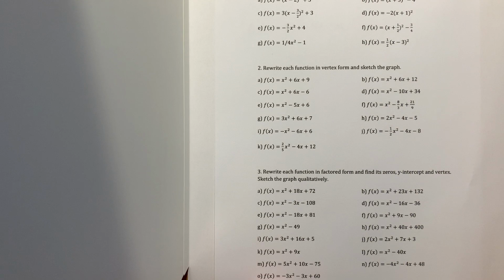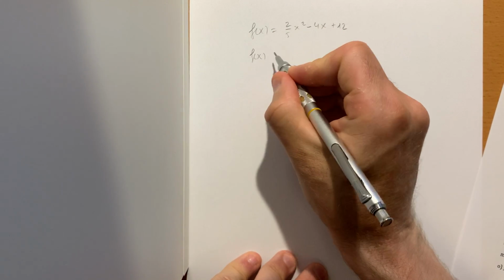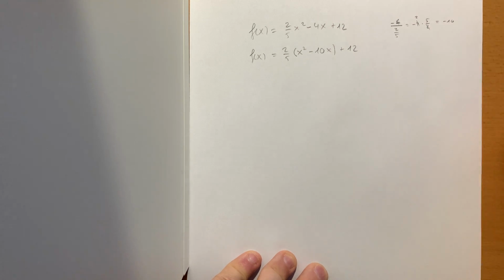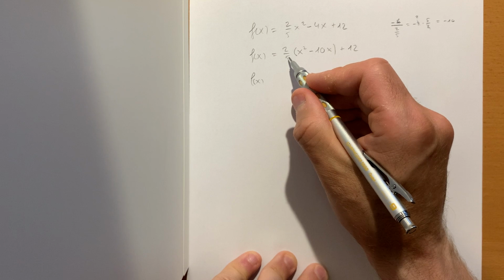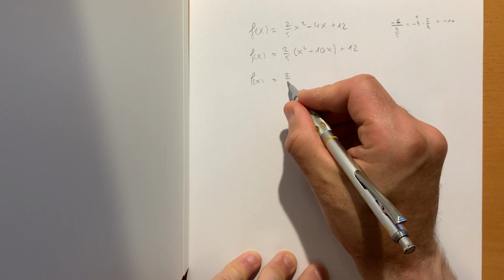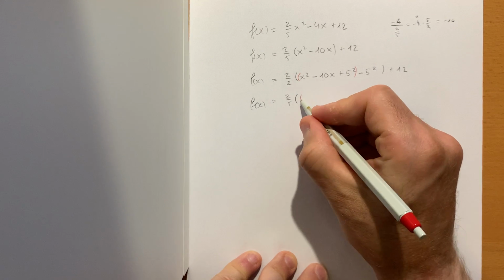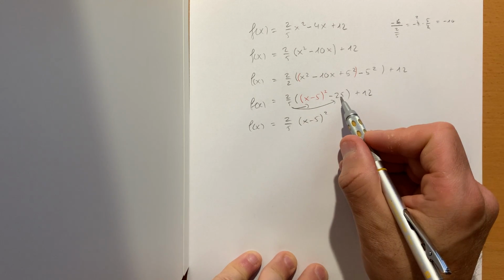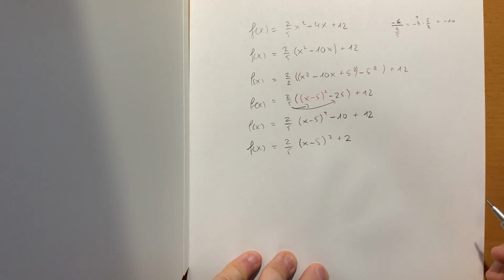4bi 03062020 quadratic functions completing the square Ex2 k